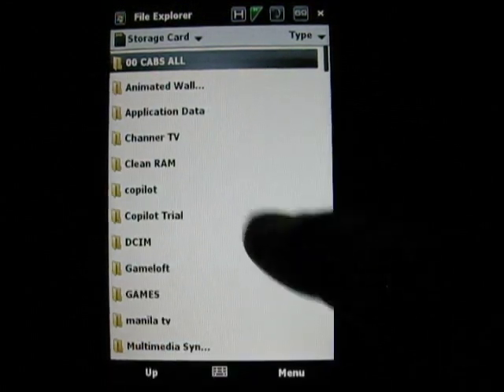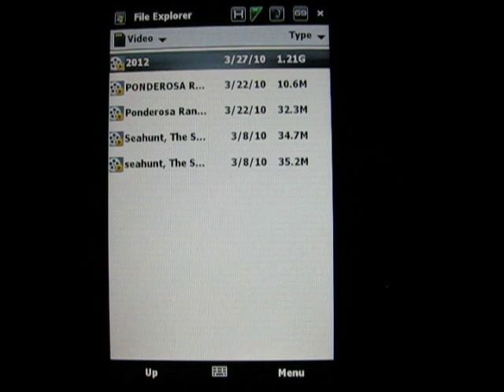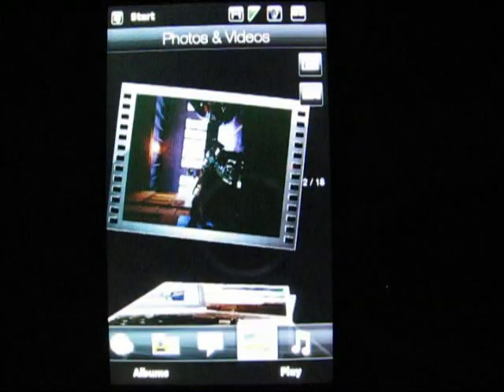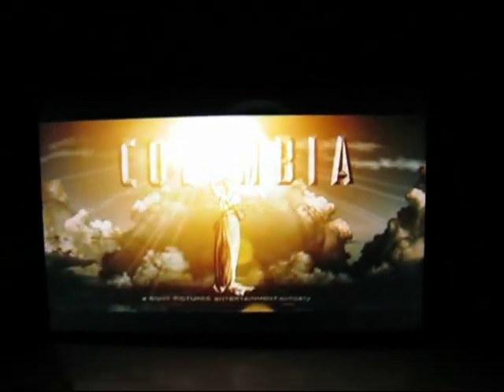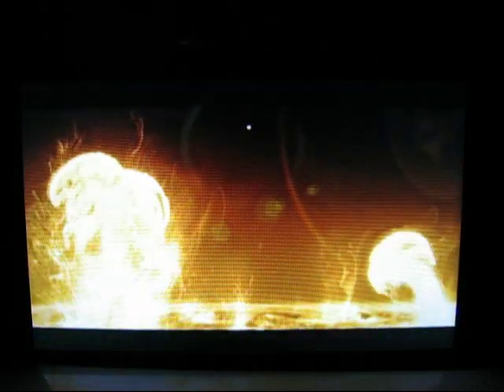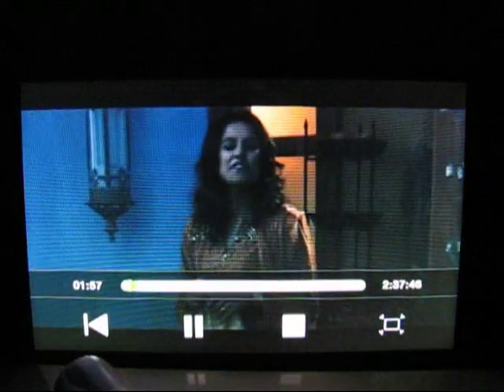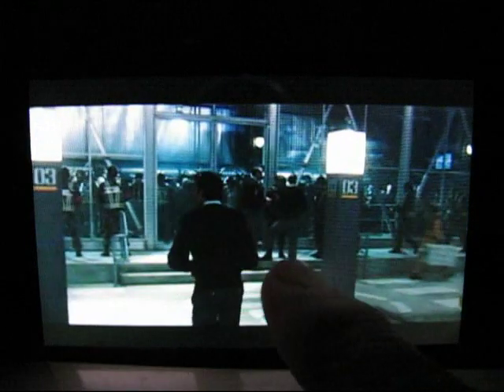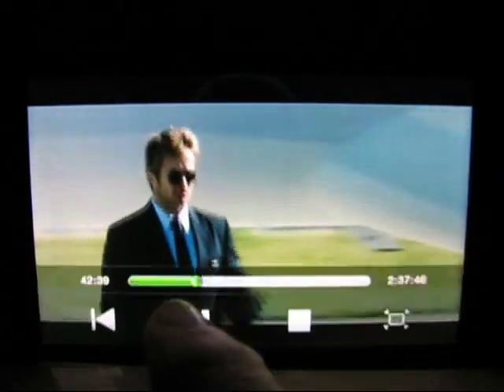Convert Movies - T-Mobile HD2 - Discussion and How To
Demo of movie playing, and how to convert your DVD movies to play on the T-Mobile HD2 smartphone / superphone.

There's plenty of DVD conversion programs out there, many of them free.  One the I suggest is Super C - a free codec ("compression decompression") program that can also turn any video format into any format you want.

But Super C is a daunting program if you don't know what you are doing.

For this reason I suggest you check out the Slysoft line of video products.  I have used them since 2003 and they are very good.  All they do is convert DVDs that you own into a format for your device.  It's not a video conversion program, from one format to the other.

But if you have a DVD library like I do (about 200 movies) and want to play them on your HD2 or whatever handset, consider CloneDVDMobile by Slysoft.

Regardless of which program you use, remember, the best format for playing on your HD2 is MPEG 4 (MP4)